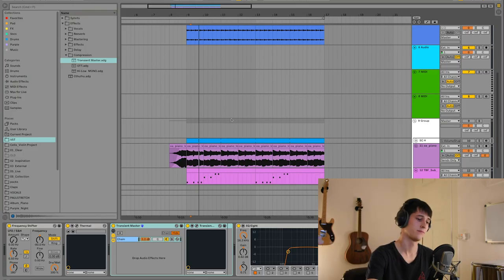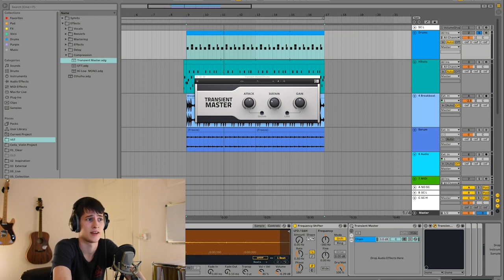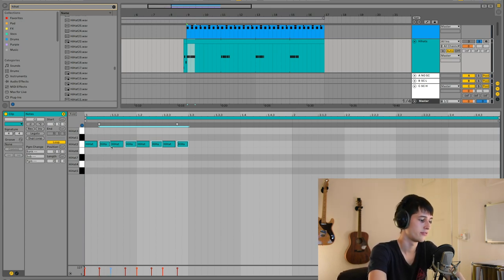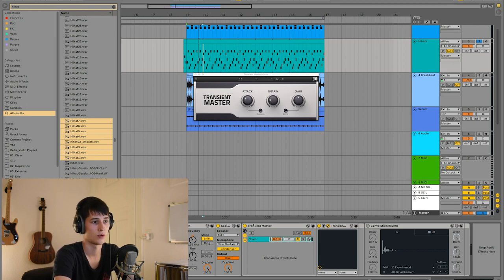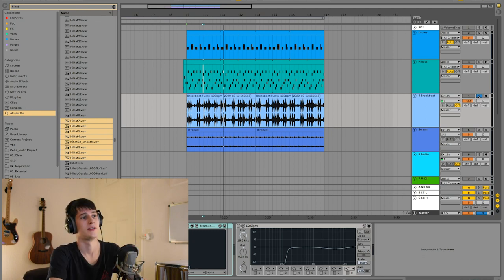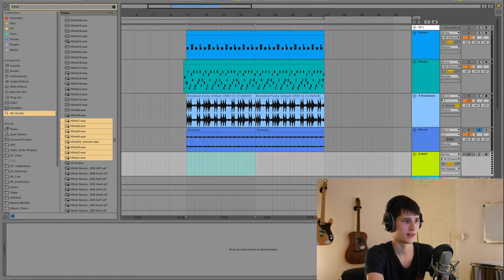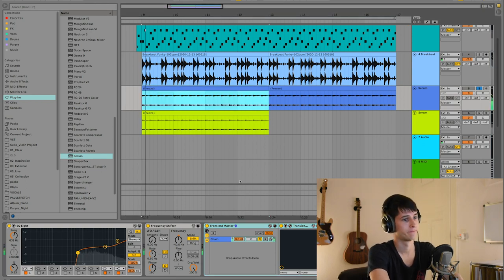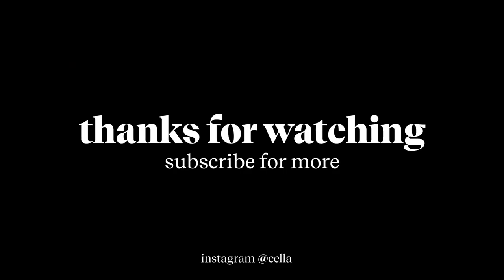How I process my drums | A tutorial by Cella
Here’s a tutorial on how I pogramm and process my drums! I hope you’ve learned something new.